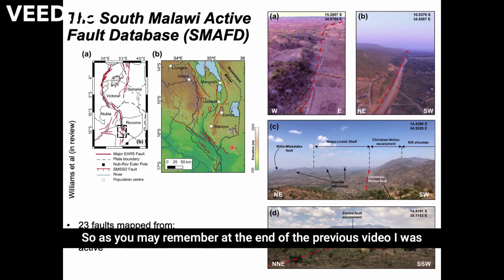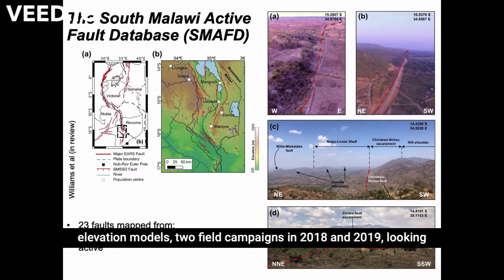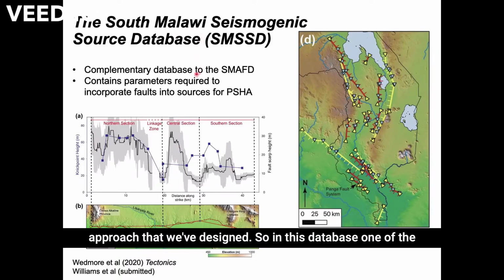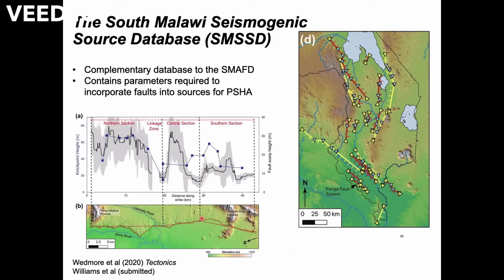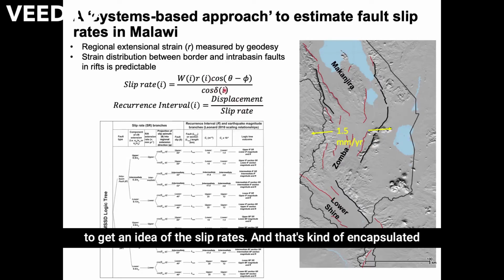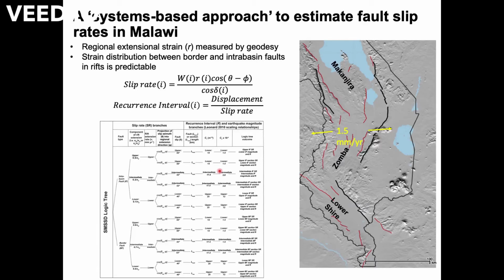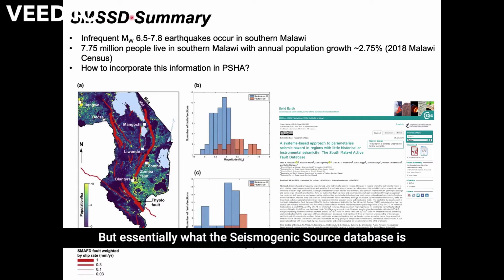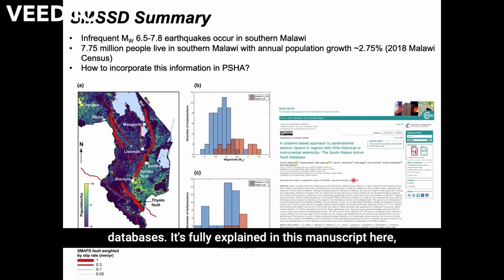South Malawi Seismic Hazard Assessment: AGU Fall Meeting 2020 Video-3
Video-3 accompanying AGU Fall Meeting 2020, Poster ID 667491:  Incorporating geologic and geodetic data into probabilistic seismic hazard assessment of infrequent large magnitude earthquakes: insights from southern Malawi

Development of the South Malawi Active Fault Database (SMAFD) and South Malawi Seismogenic Source Database (SMSSD)